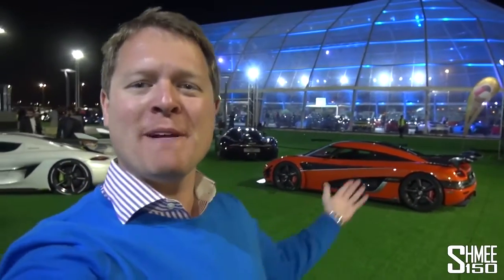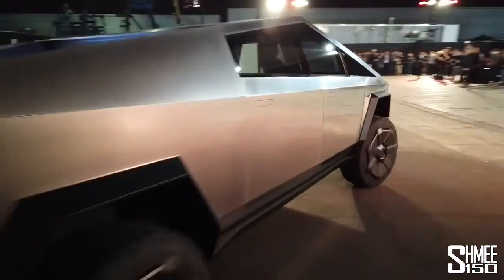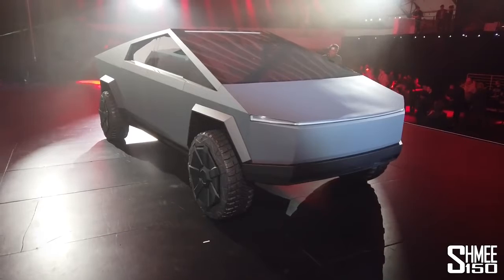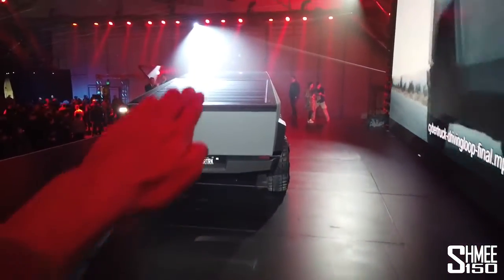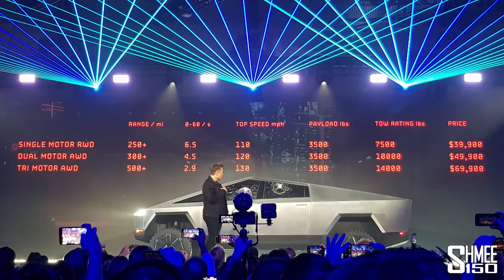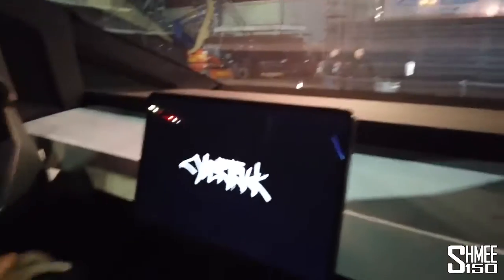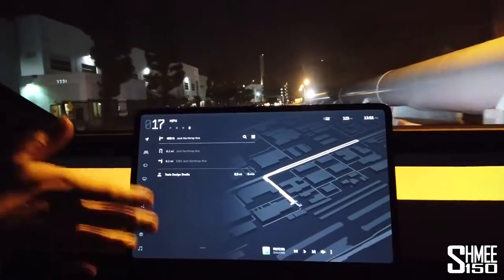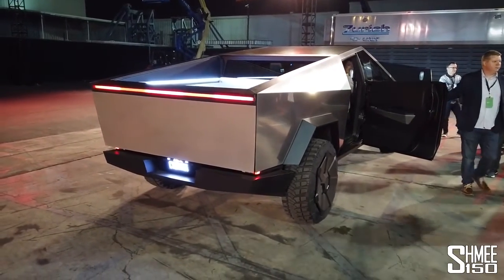TESLA CYBERTRUCK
the Tesla have surprised the entire world with the launch of the brand new Cybertruck! It's a pickup with a design unlike any other seen before, with armoured doors, impressive EV performance, and new technologies and features. Let's take a very first look at the launch event and even hop onboard for a ride to check it out.

The Tesla Cybertruck carries a design that's totally new, like a spaceship with angles and flat panels. Offered as a 6-seater, it has a covered and illuminated loading bed that you can even directly drive into with their new electric ATV. The roof is a large panoramic glass offering, with the prices starting from just $40,000 and the top spec $70,000 Cybertruck capable of 0-60mph in only 2.9 seconds.

This really brings a new idea to the pickup truck segment, a full electric offering but with immensely controversial looks - almost totally left-field in a world that isn't often surprised. Tesla definitely pulled one out of the bag there, even if the demonstration of the Armor Glass being smashed didn't entirely go to plan...

Shout out to Shmarc150 for attending the Tesla Cybertruck launch event in Los Angeles during my absence while attending the Riyadh Season in Saudi Arabia; on the opposite side of the world.